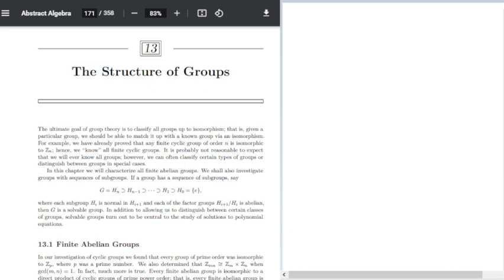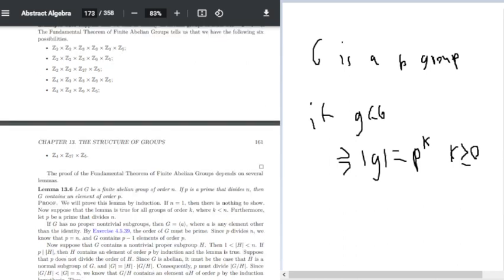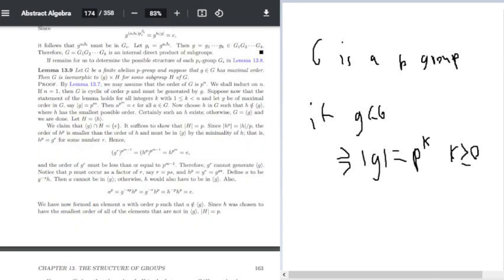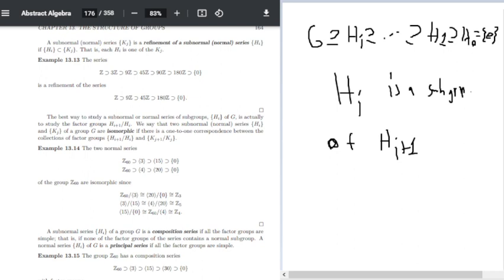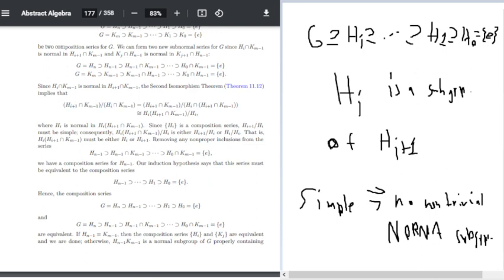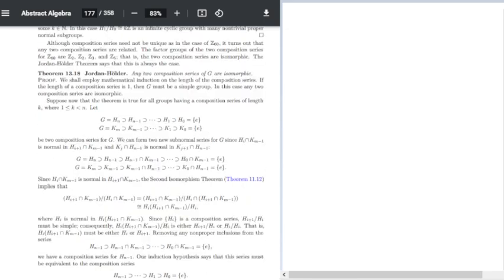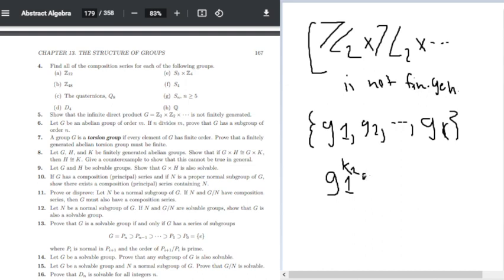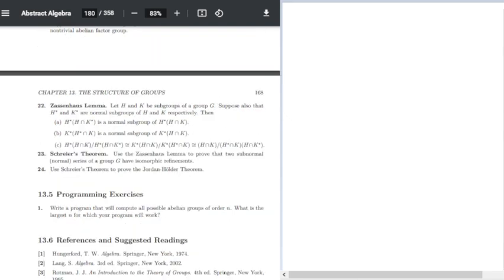Readthrough of Abstract Algebra, Theory and Applications - Part 13 : The Structure of Groups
CHAPTERS :
0:00:00--0:49:38 : The Structure of Groups (Reading)
0:49:38-0:57:23 : Intermission
0:57:23-1:15:25 : The Structure of Groups (Problems)